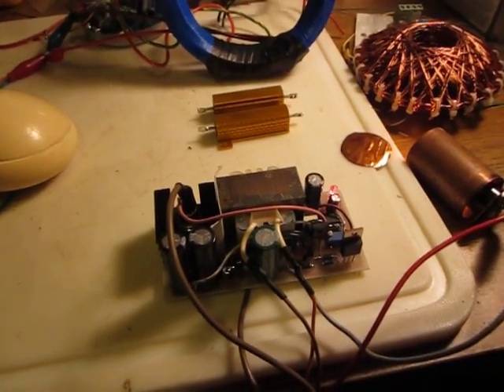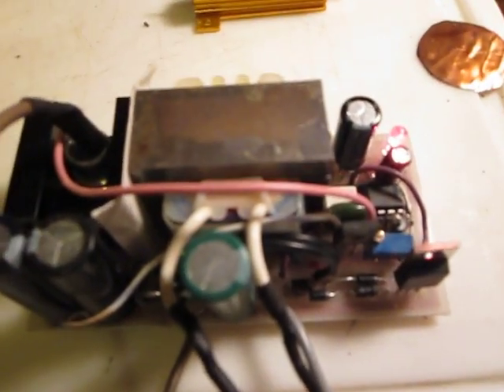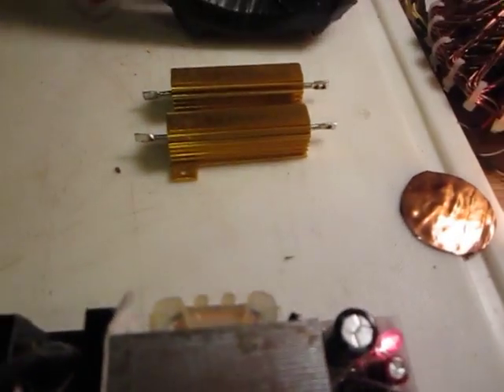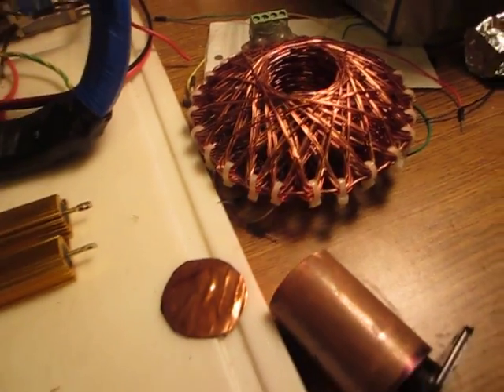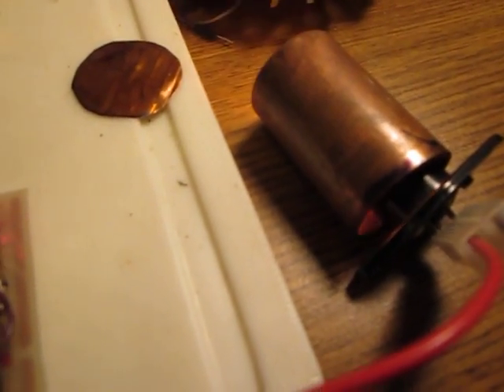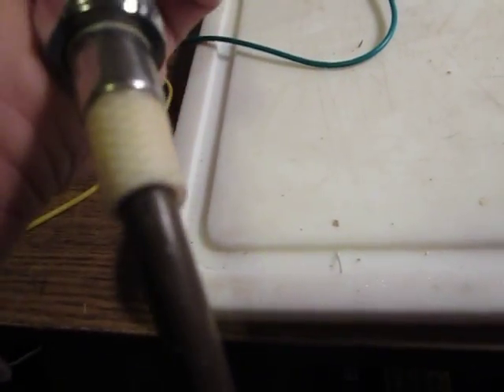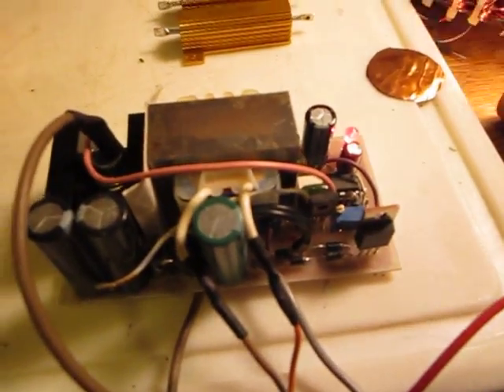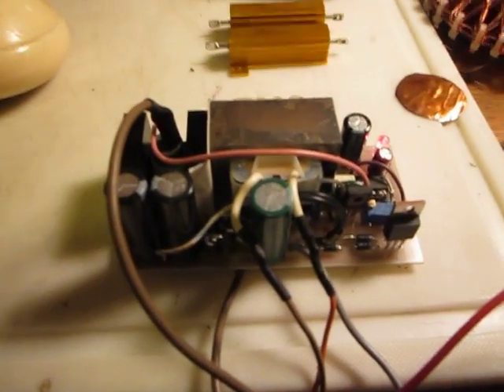Modified Magnetic Pulser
Final modification of Magnetic Pulser according to Dr Robert Beck. For details and updated circuit diagram please visit Energy Science Forum - Electronic Healing Technologies.
V